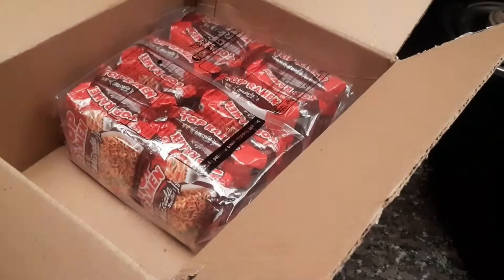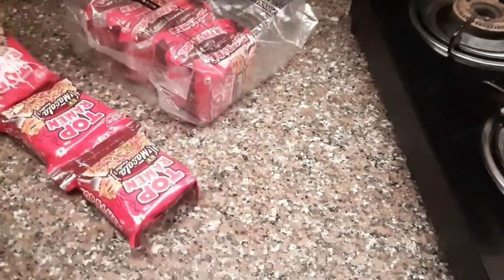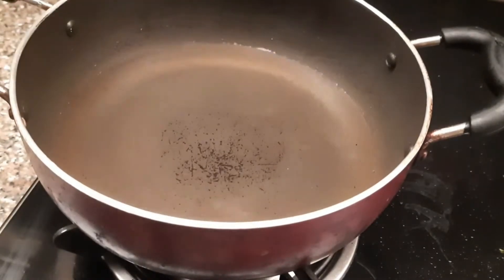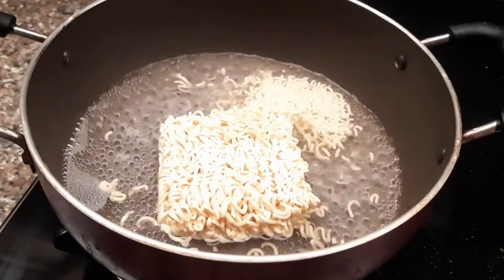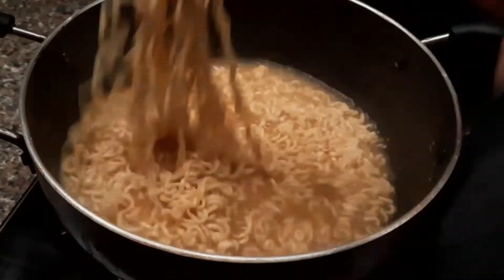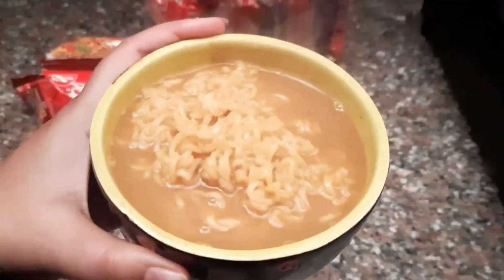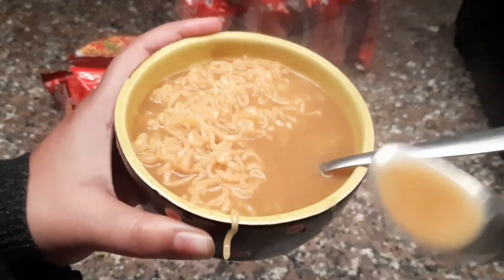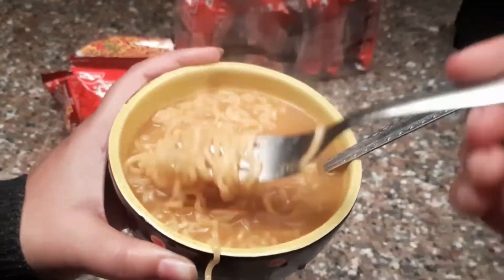𝟯𝟬 𝗗𝗮𝘆 𝗥𝗮𝗺𝗲𝗻 𝗖𝗵𝗮𝗹𝗹𝗲𝗻𝗴𝗲 [𝐈𝐧𝐝𝐢𝐚𝐧 𝐄𝐝𝐢𝐭𝐢𝐨𝐧] Day-2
30 Day Ramen Challenge Indian Style Indian Ramen Indian Noodle 30 Day Challene

Social Links -

Maggi
Ramen
Noodles
2 minutes noodles
Indian noodle
Instant noodles
30 day challenge
30 day ramen challenge
Ramen challenge
Chilli ramen challenge
Top Ramen Noodles